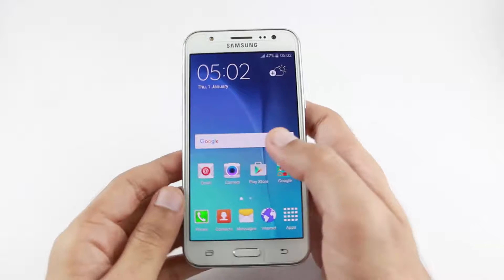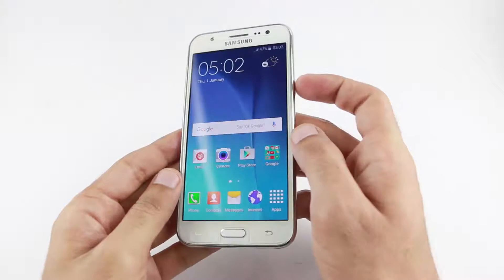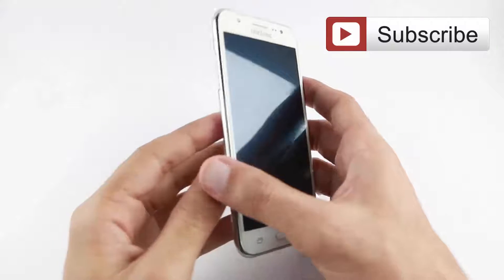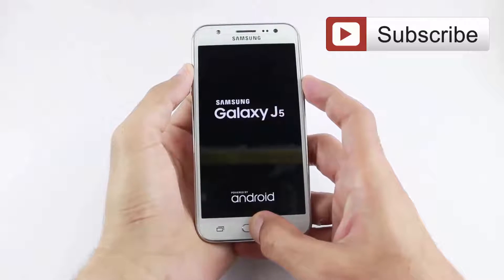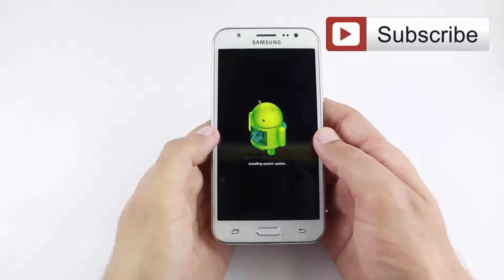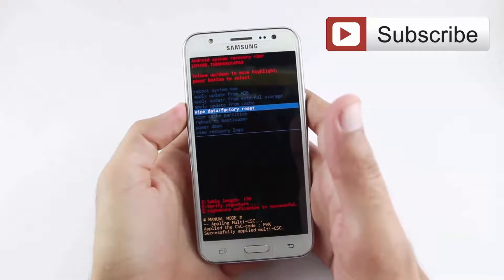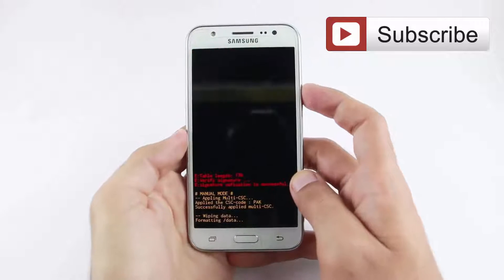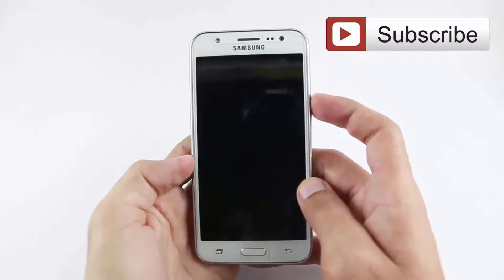How to Hard Reset Your Samsung Galaxy J5 All Models!!!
How to Hard Reset Your Samsung Galaxy J5 All Models Samsung Galaxy J5 (SM-J5007), Samsung Galaxy J5 (SM-J5008), Samsung Galaxy J5 (SM-J500F), Samsung Galaxy J5 (SM-J500FN), Samsung Galaxy J5 (SM-J500G), Samsung Galaxy J5 (SM-J500H), Samsung Galaxy J5 (SM-J500M), Samsung Galaxy J5 (SM-J500N0),Samsung  Galaxy J5 (SM-J500Y)

Hard Reset Your Samsung Galaxy J5 All Models!!!

1. First, Power off the phone by using the Power key.

2. Next press and hold together: Volume Up + Home + Power     button, until you see Android logo.

3. Then select from Recovery Mode menu "wipe data / factory reset" using Volume buttons to navigate and Power button to confirm.

4. Select "Yes -- delete all user data" and Press Power Button

5. When Data Wipe is Complete Message Appear then After that select  "reboot system now" and press Power Button again.

We are using following products for making this video tutorial.

1. Video Camera for video tutorial - Canon EOS 70D Digital SLR Camera with 18-135mm STM Lens!

2. Canon EOS 70D Digital SLR Camera Full HD 1080p Video + EF-S 18-55mm F3.5-5.6 IS STM + 55-250mm STM IS Lens + 58mm 2x Lens + Wide Angle Lens + Auto Power Flash + Uv Filter Kit + 24GB Accessory Bundle!

3. Samsung Galaxy J5!

4. LimoStudio Lighting Softbox!

5. Blue Microphones Yeti USB Microphone!

6. Dell Inspiron i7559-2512BLK 15.6 Inch FHD Laptop (6th Generation Intel Core i7, 8 GB RAM, 1 TB HDD + 8 GB SSD) NVIDIA GeForce GTX 960M!

7. ZOMEI Professional Z688 Aluminium Tripod Monopod!